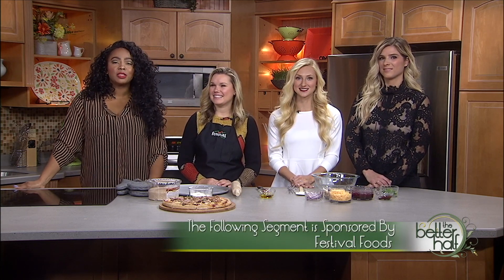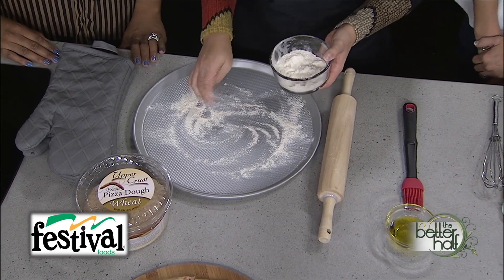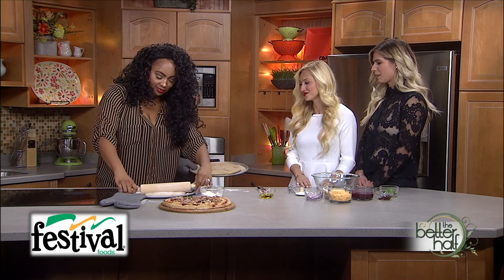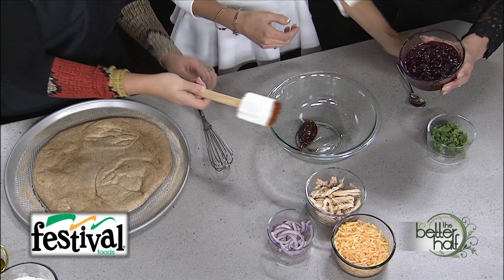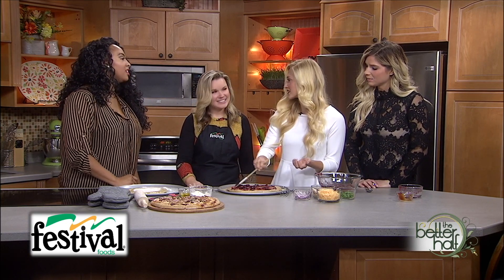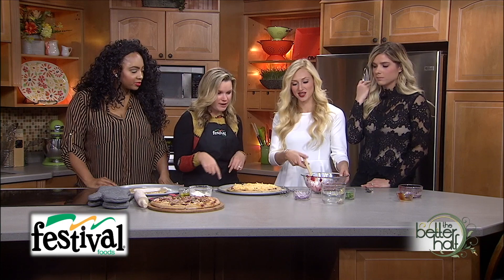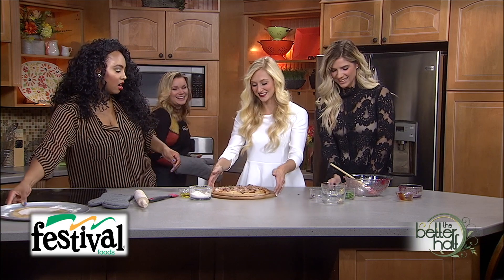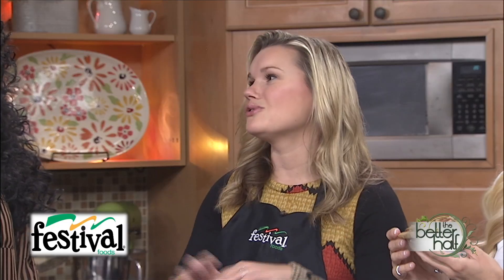Leftover Turkey & Cranberry Barbecue Sauce Pizza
If you're looking for a way to use up Thanksgiving leftovers but don't want to have a Thanksgiving dinner repeat, then this recipe is for you! Turn Black Friday into pizza Friday with this quick and simple pizza that uses leftover turkey and cranberry sauce.

Craving this pizza and don't have leftover turkey on hand? No worries! A rotisserie chicken from our deli department is the perfect fix.